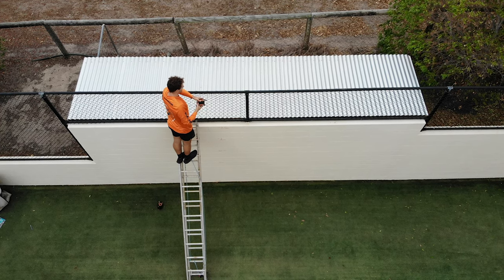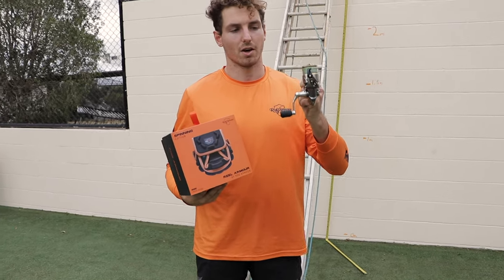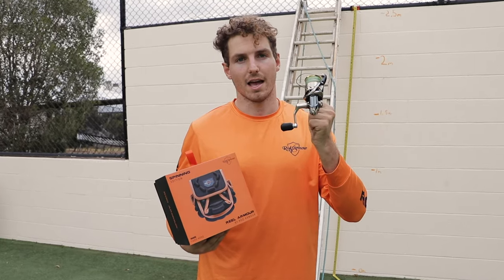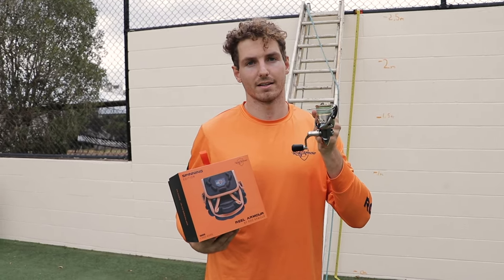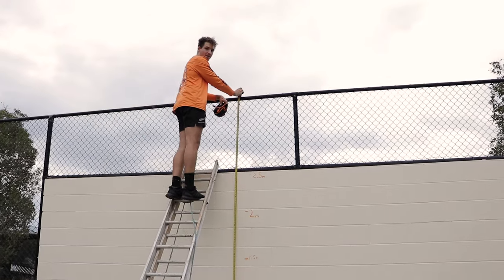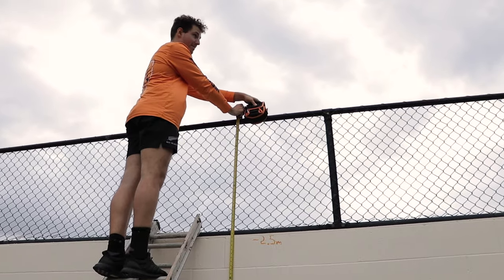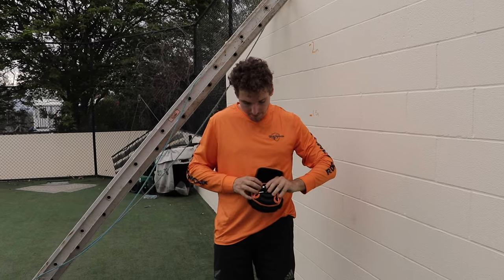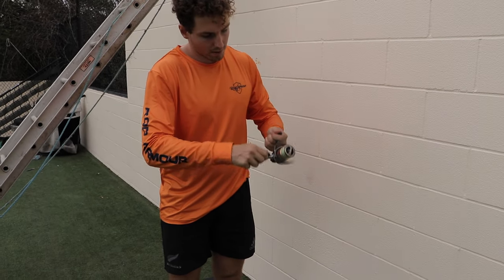Reel Armour Drop Test Video with Shimano Stella 2500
In this video we drop a Shimano Stella 2500 from 3.5m high. It is protected with our Reel Armour Spinning Edition Cover. Watch to see the results.